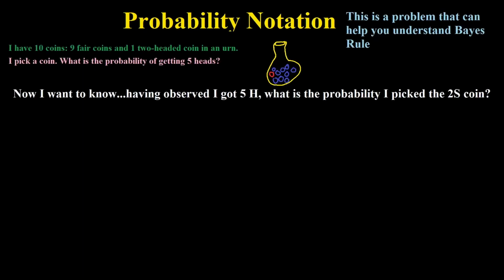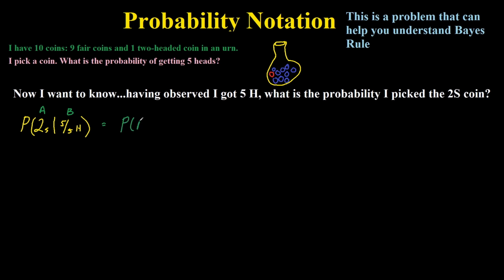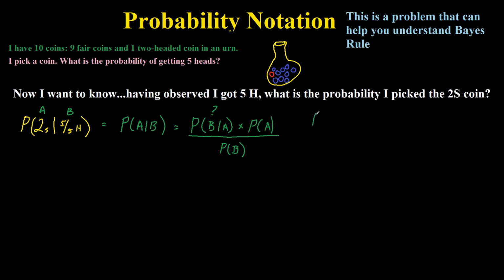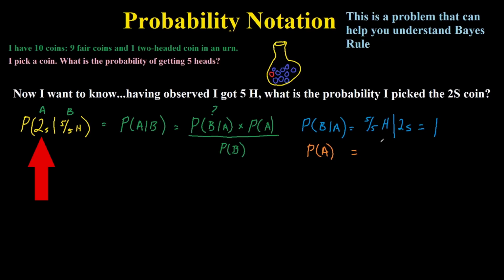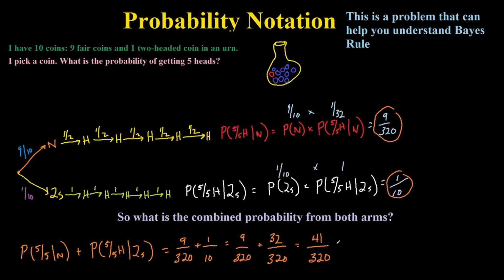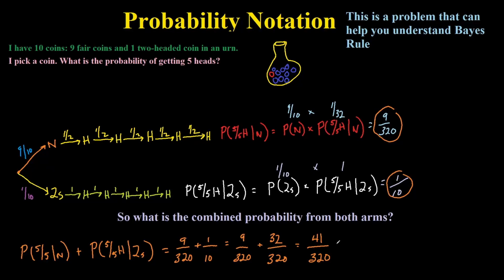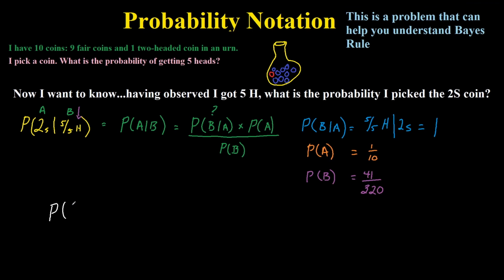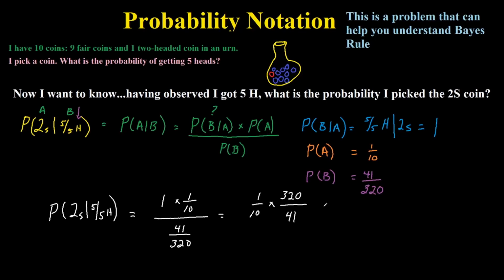Arizona 2015 Question 4 Understanding Bayes Part 3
Question 4 Arizona 2015 Understanding Bayes final part (3)